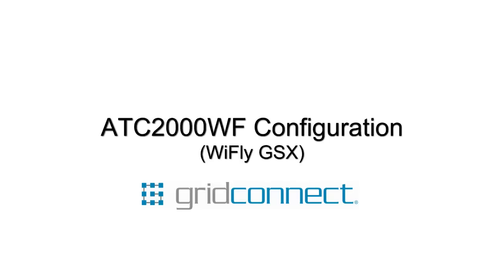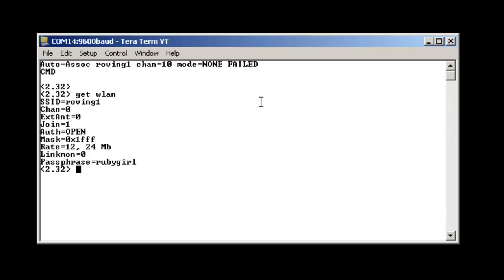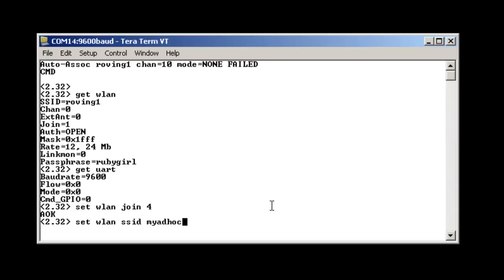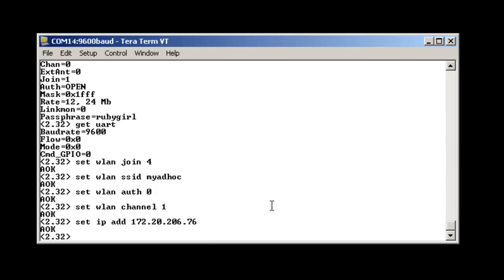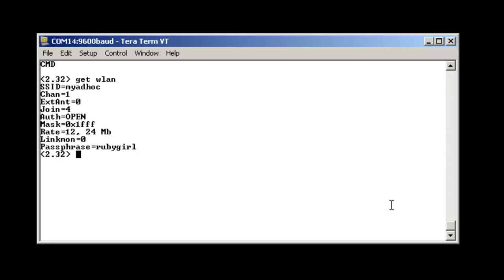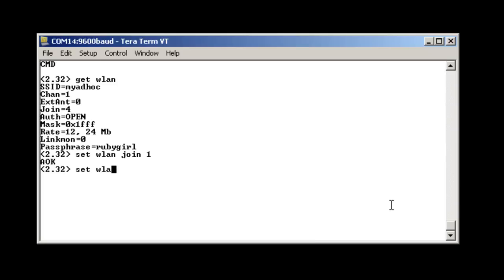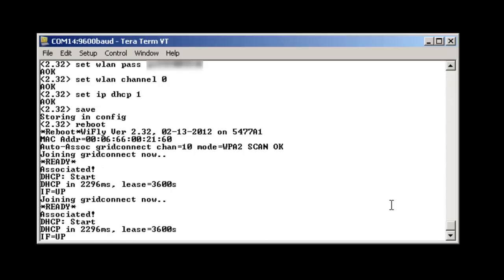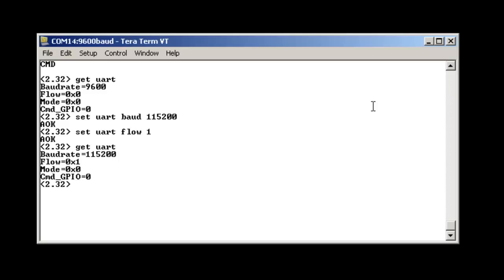ATC2000WF / WiFly Configuration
This video covers the configuration of a GC-ATC-2000WF or a GC-WIFLY-GSX.  It will show you Adhoc Mode, Infrastructure Mode, and Serial Configuration.

For a full list of commands take a look at our WiFly user manual: